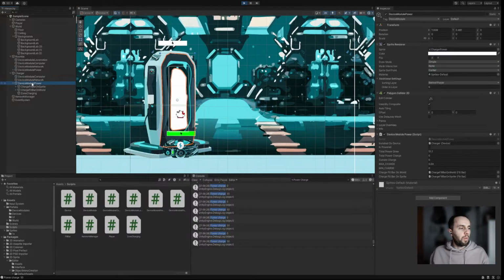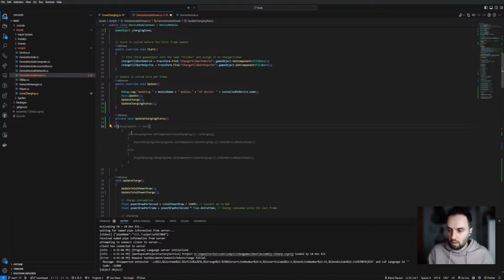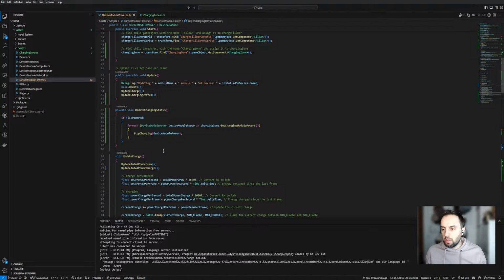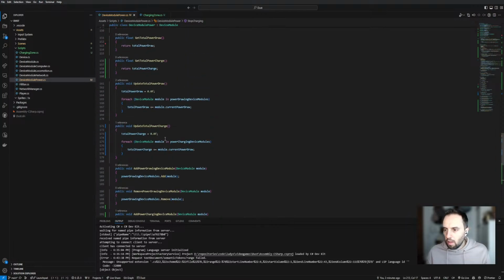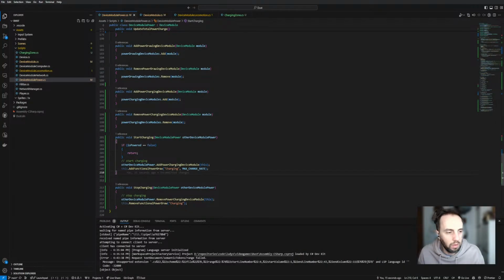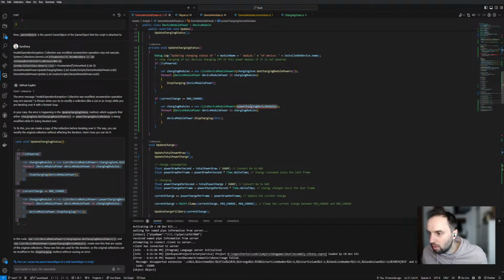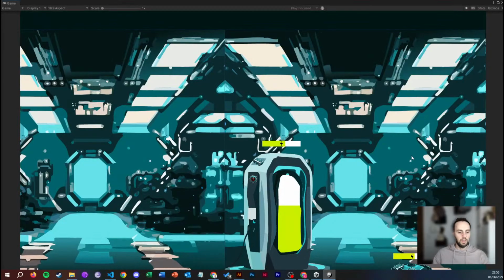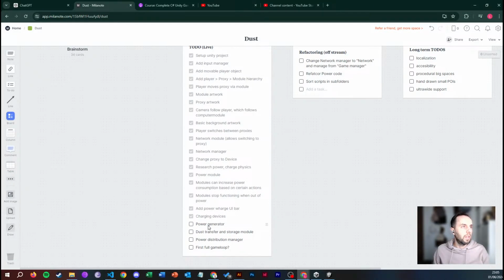Recharging robots: First half of the gameloop! - Making my dream game with the help of AI - #010